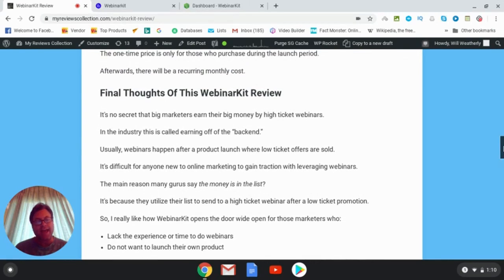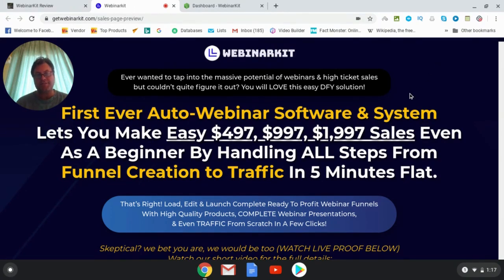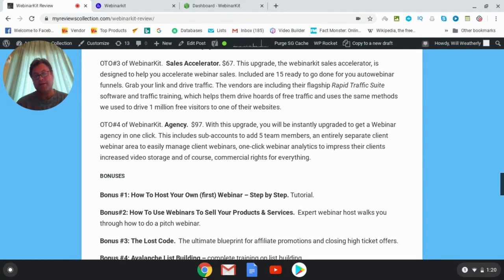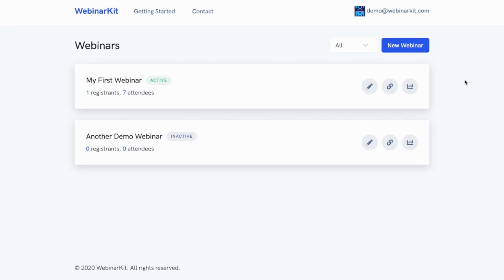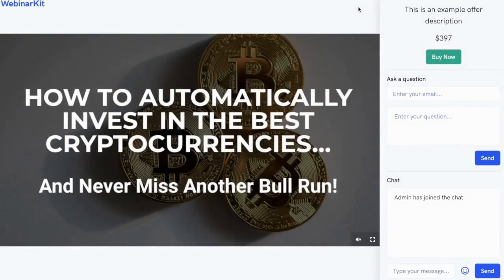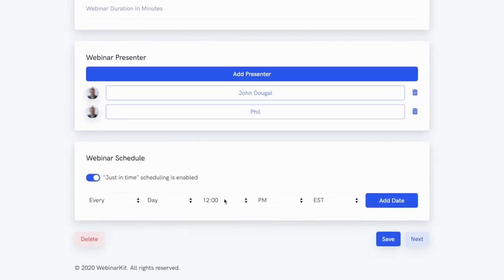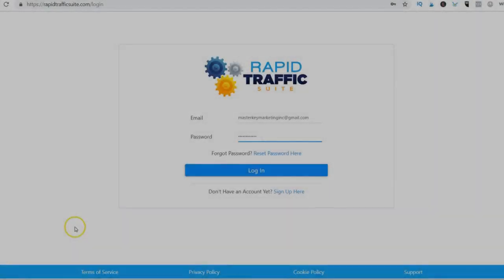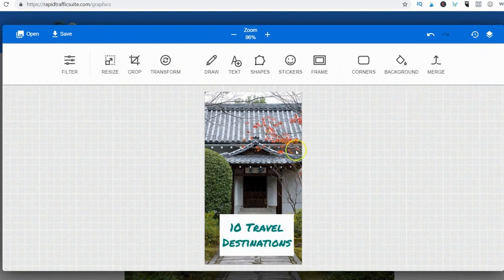WebinarKit Review, Essential Bonuses [Webinarkit Review]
Webinar Kit Review: First ever webinar software & system

Webinar Kit is a new product by Stefan CIancio, Phil Shaffer, and Tom Yevsikov. It goes live on February 22nd at 10AM EST.

As is well known in online marketing, webinars and high ticket products are without a doubt, huge profit producers. However to run them there’s usually problems…
Doing live webinars takes a lot of work and is not easy to scale
Auto-webinars solve this problem, but current auto-webinar software are expensive, outdated, hard to use, and have hefty ongoing fees
Not to mention these products are also not good for newbies
Webinarkit solves these problems:
Provides an affordable, one time pricing for a autowebinar funnel building software
With WebinarKit you will be able to build autowebinar funnels in mere minutes, even if you’re a total newbie
For advanced marketers, coaches, almost any type of business: they can explode their webinar sales like never before by building autowebinar funnels and having their webinars sell to traffic over and over again for passive high ticket sales
Traffic training and software is even included so they can turn on constant traffic using methods responsible for over 1 million visitors